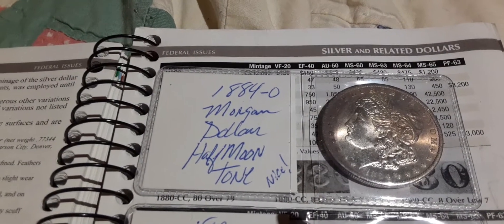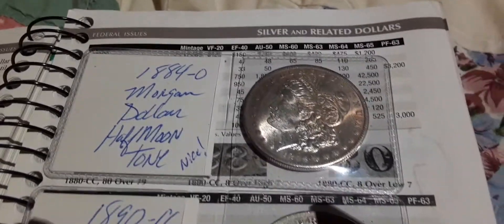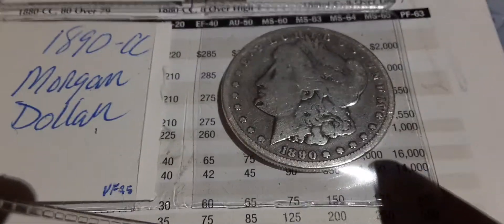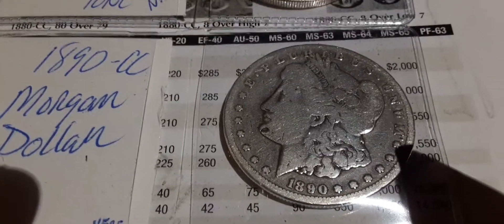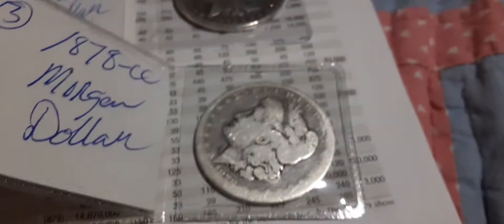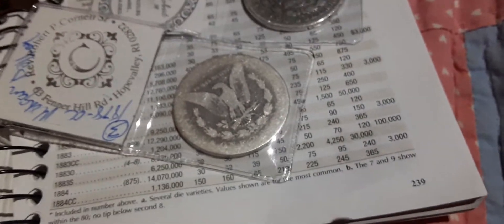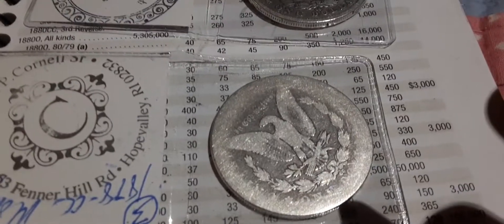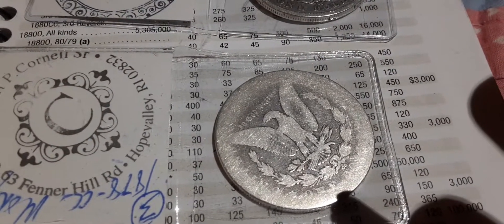morgan dollar natural tone half moon 1884 o,1890cc vf20,1878 cc ag3/g4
great filler and hight grade with a star maybe coins